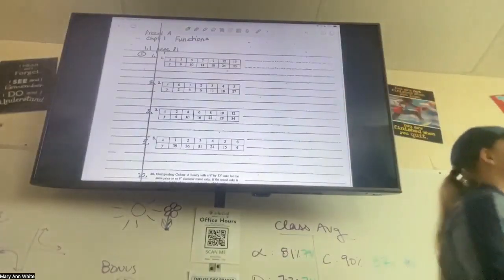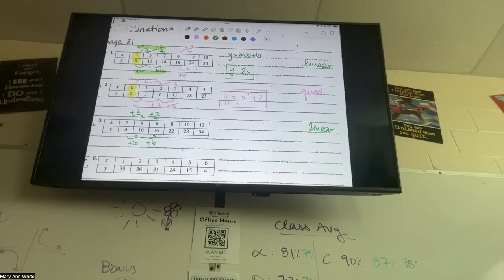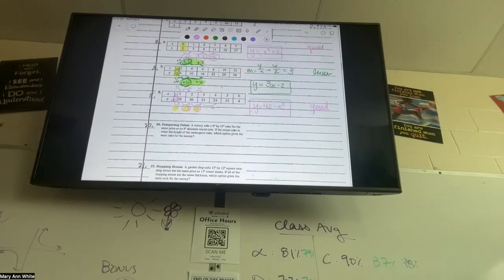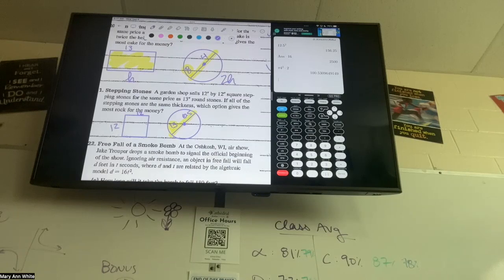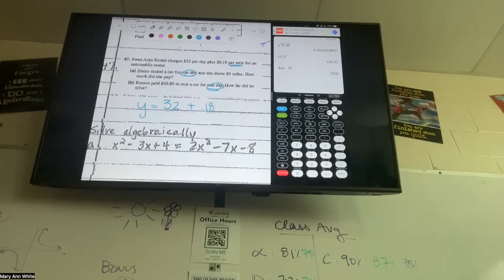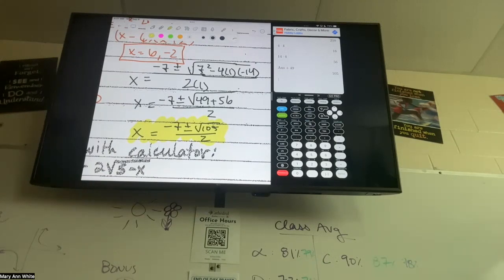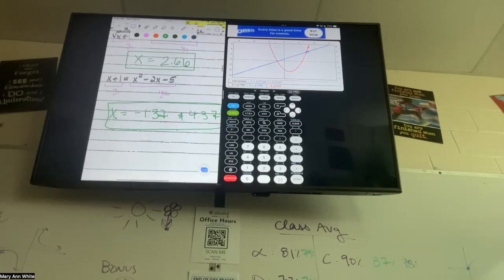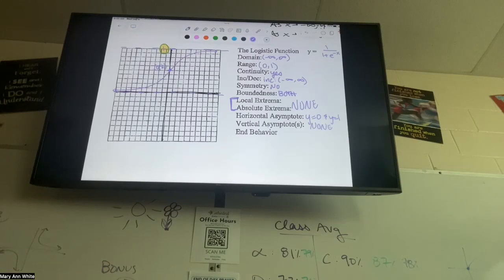pc lesson 1.1 and BFFs